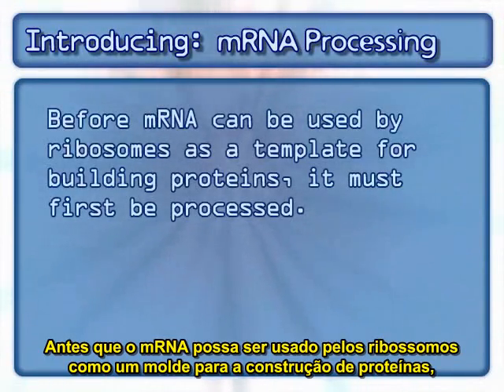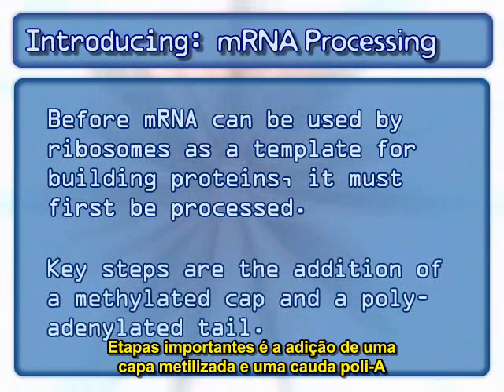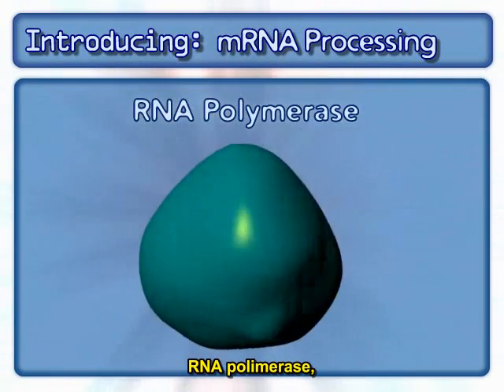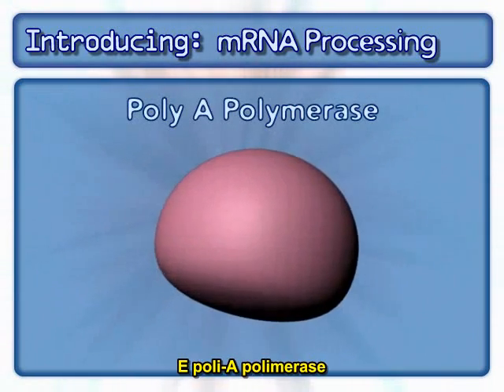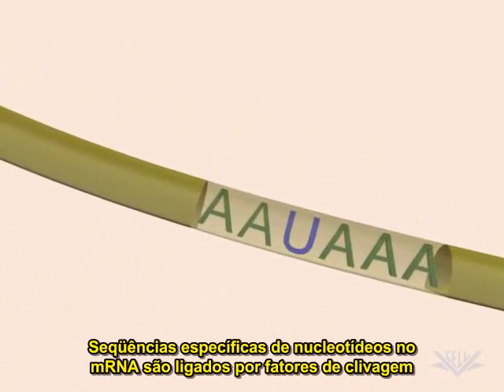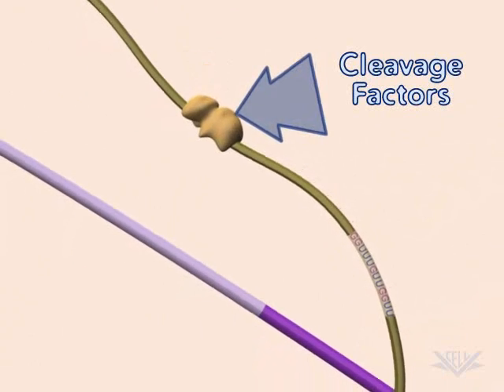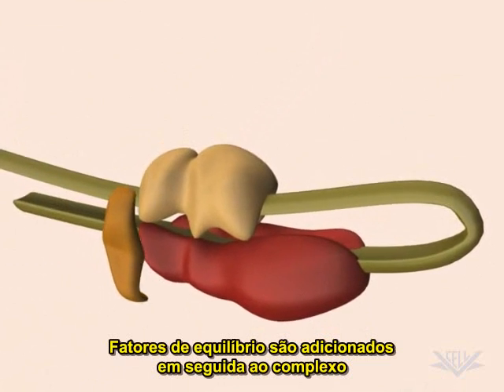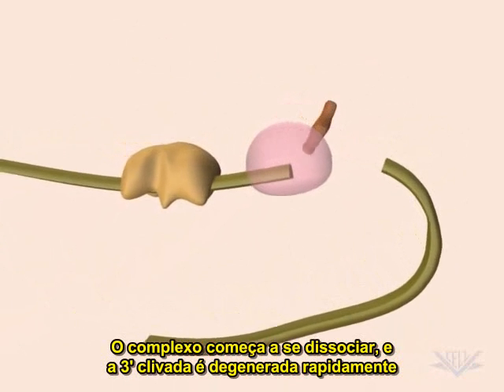Processamento do mRNA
Processo que segue a transcrição do RNA. Os principais eventos é a adição de uma capa e uma cauda poli-A ao mRNA.